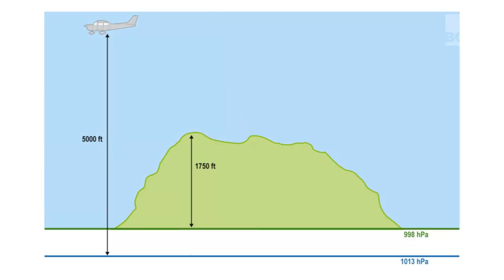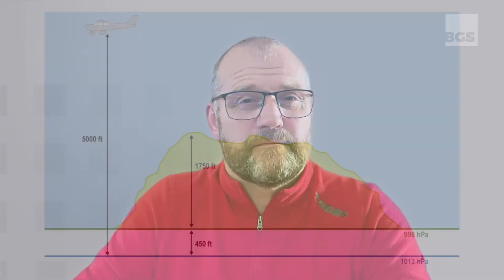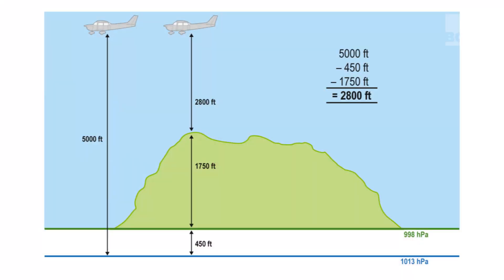Altimetry Calculations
Andy Sinclair discusses altimetry calculation questions.